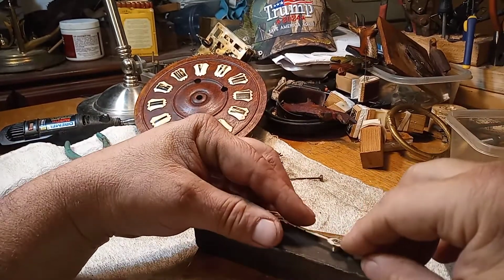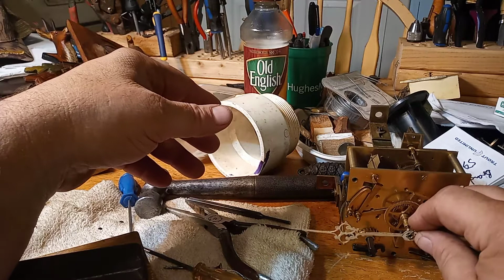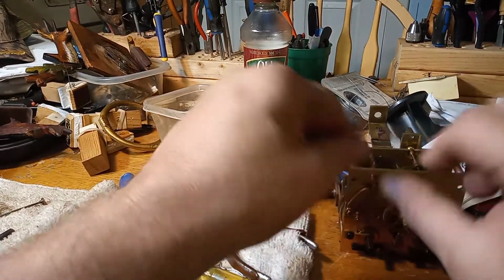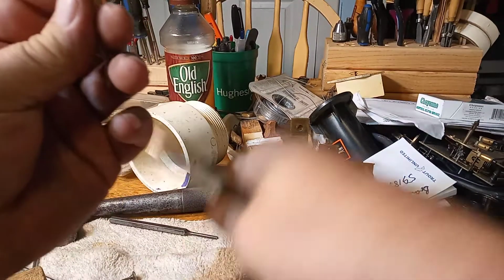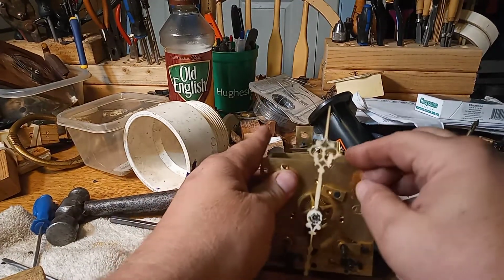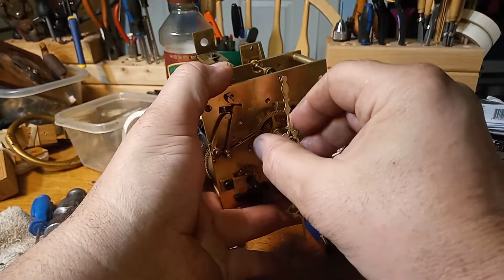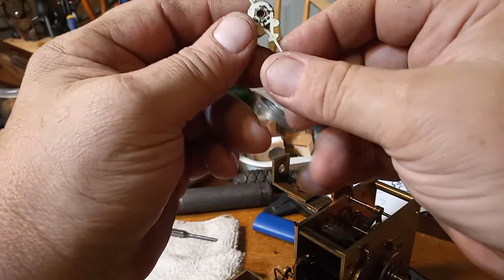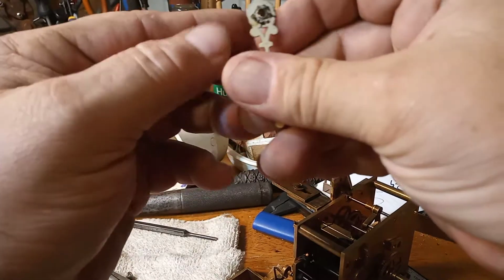Repairing a minute hand on a 1855 French clock. 20220413 020552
In this video I explain that the shaft for the minute hand that goes onto the arbor of the clock came of the minute hand so I fixed it and I show you how I fixed it.